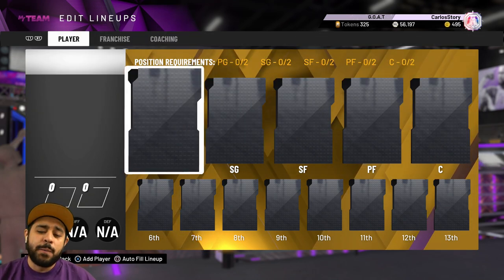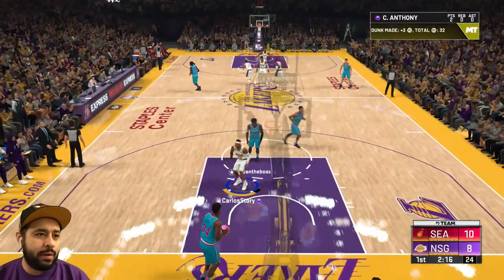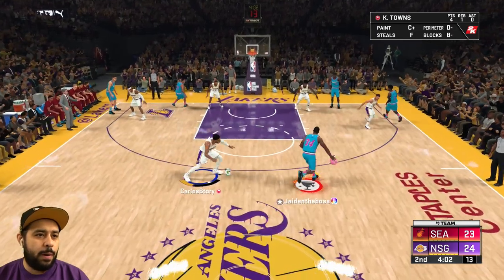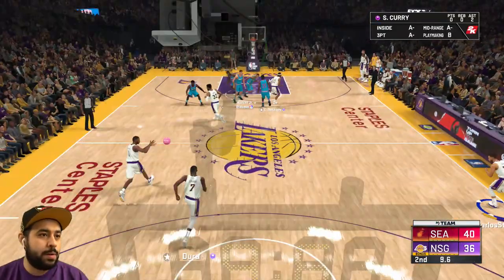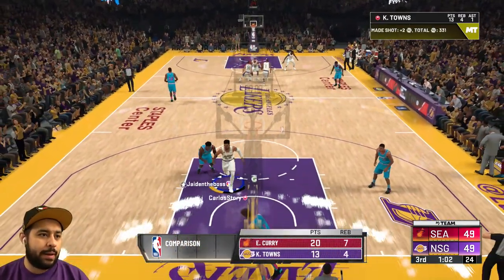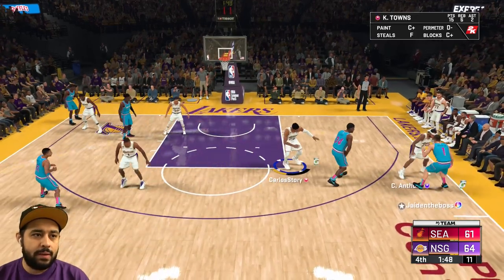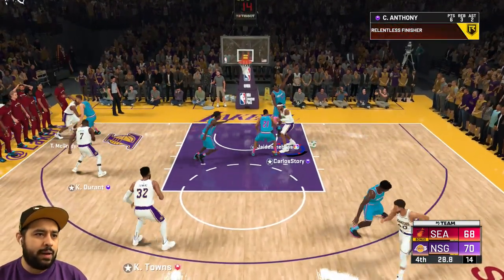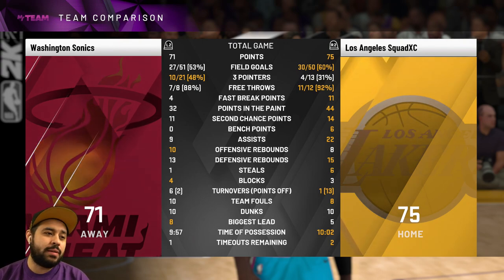I USED MY DAY 1 SQUAD AGAINST THE CHEESIEST GALAXY OPALS AND UNBELIEVABLE FINISH IN NBA 2K20 MYTEAM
Today we're going back and using our day 1 squad in nba 2k20 myteam to try and win a game of myteam unlimited against all the cheesy galaxy opals and GOAT squads in 2k! This was my day 1 squad and these cards did not have HOF badges or even good badges! So this is going to be an interesting nba 2k20 myteam squad builder especially with the best teams and goat squads in myteam.

nba 2k20 day 1 squad
nba 2k20 myteam squad builder
nba 2k20 squad builder
day 1 squad
nba 2k20 galaxy opals
goat squad
galaxy opals
galaxy opal
squad builder 2k20
pack opening
locker codes

NBA 2K20 450,000 VC FOR PS4

NBA 2K20 450,000 VC FOR XBOX

NBA 2K20 200,000 VC FOR PS4

NBA 2K20 200,000 VC FOR XBOX

NBA 2K20 75,000 VC FOR PS4

NBA 2K20 75,000 VC FOR XBOX

NBA 2K20 35,000 VC FOR PS4

NBA 2K20 35,000 VC FOR XBOX

troydan
jesser
cashnasty
Chris Smoove
jesserthelazer
cashnastygaming
shake4ndbake